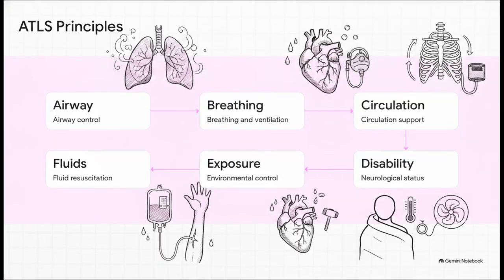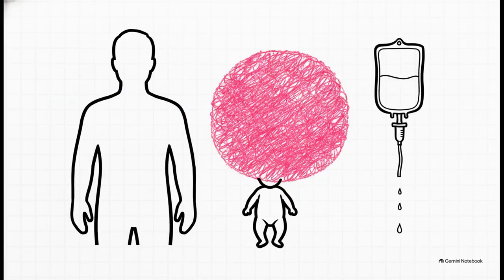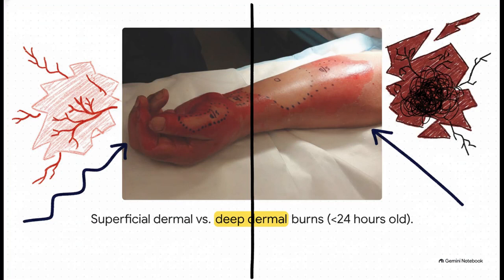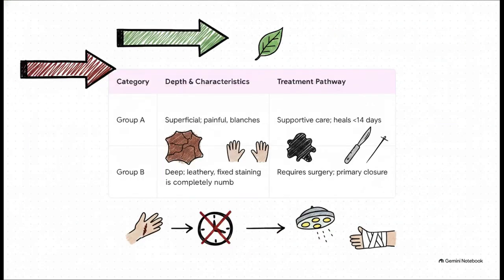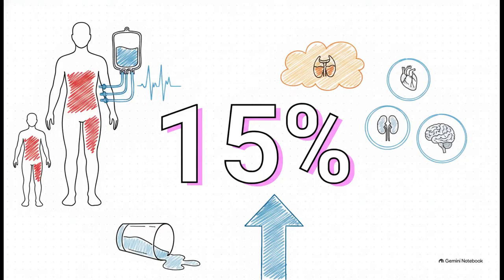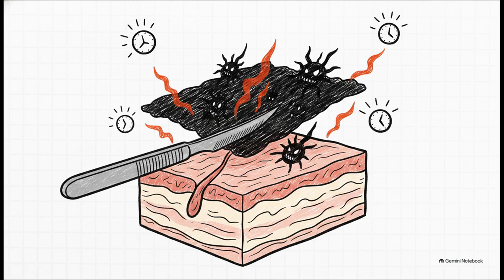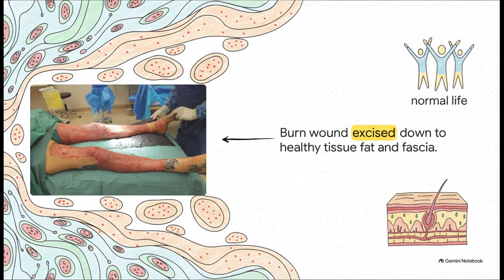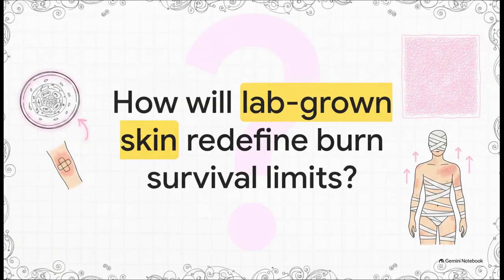Clinical Management of Burns